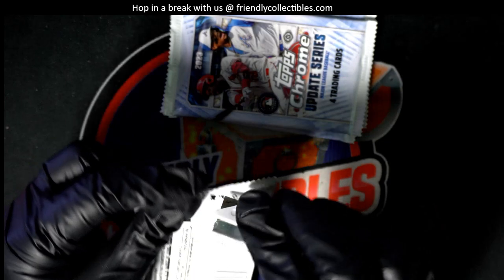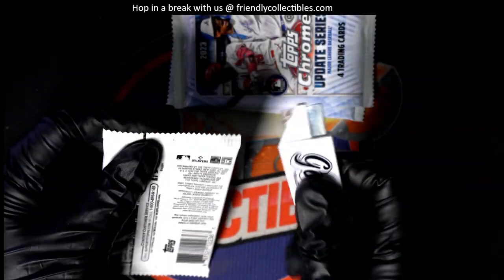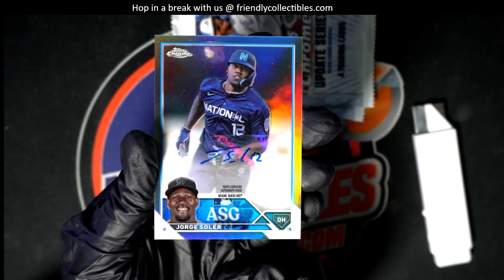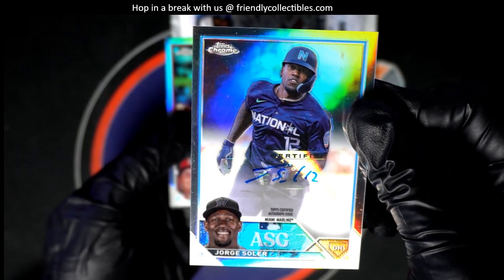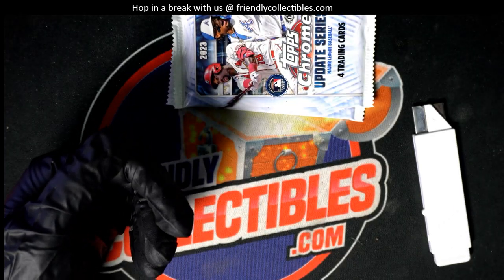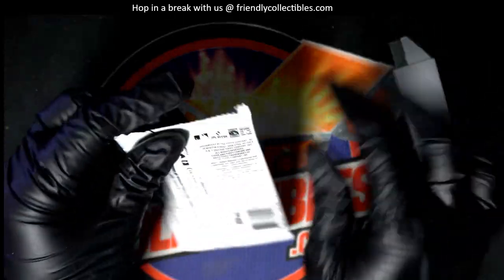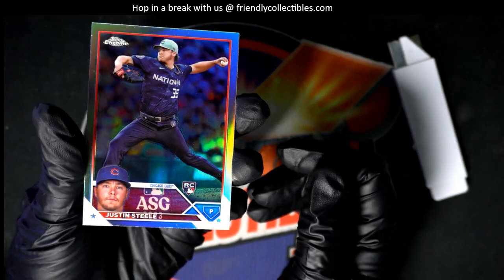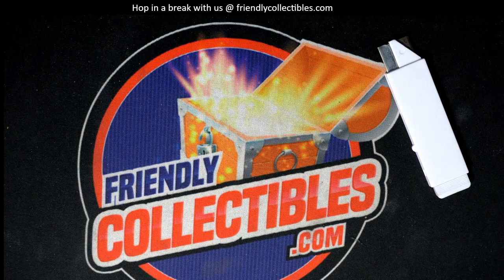OPENING PACKS OF 2023 Topps Chrome Update Hobby